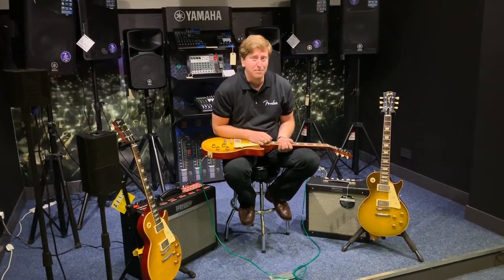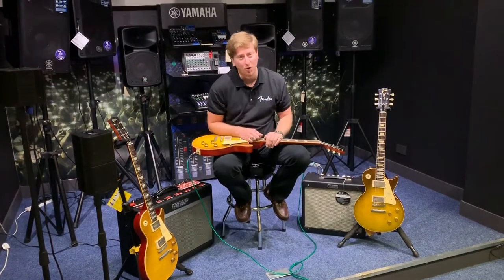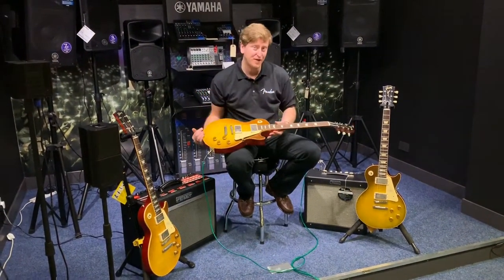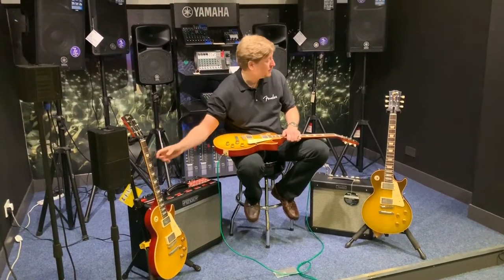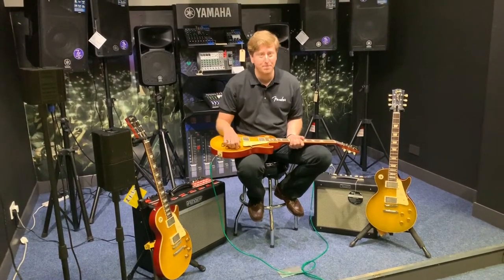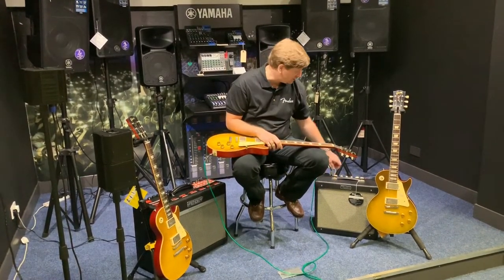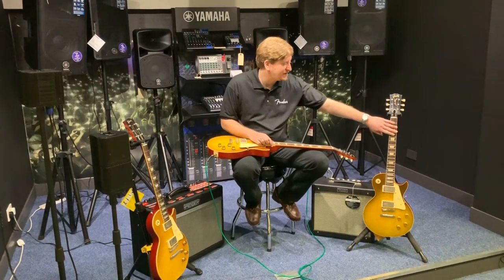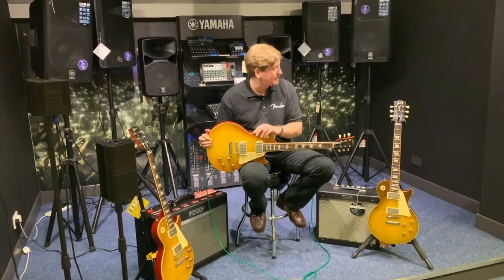Gibson Custom Guitar Review - Rimmers Music Bolton Store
Here we have a Gibson Custom Guitar Review video created at our Rimmers Music Bolton Store. What do you think of them?

If you would like more information please get in touch.